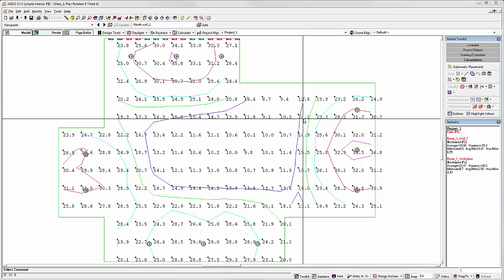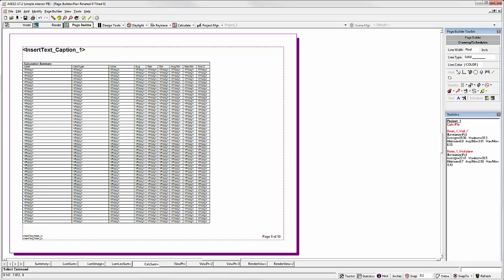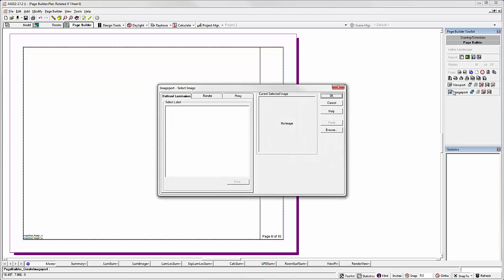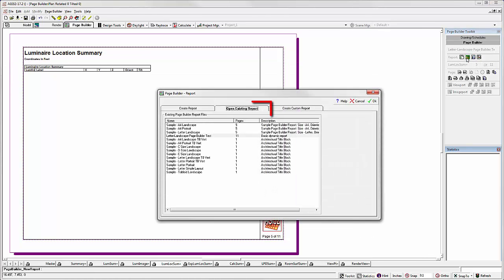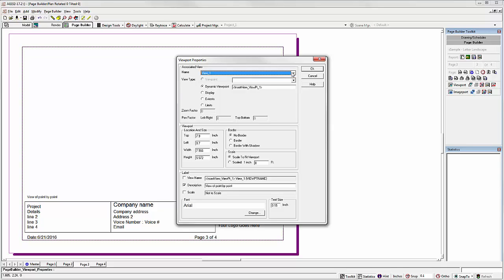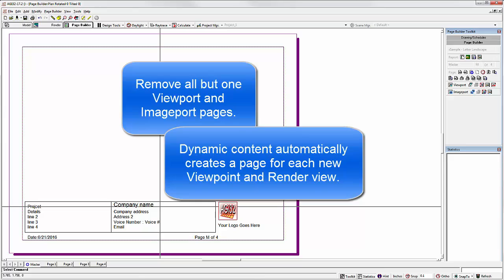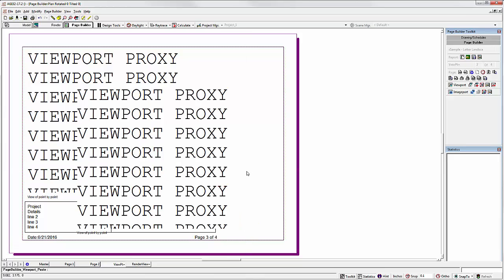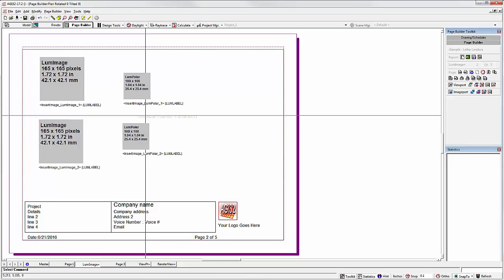Page Builder - Editing Dynamic Content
Learn how to edit the dynamic content created by the AGi32 v17 feature "Create Report".